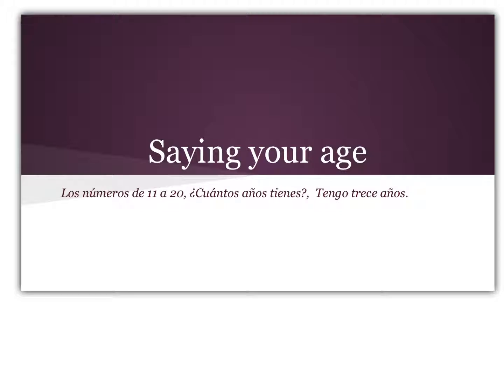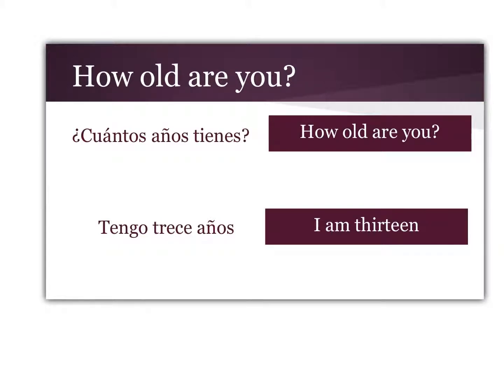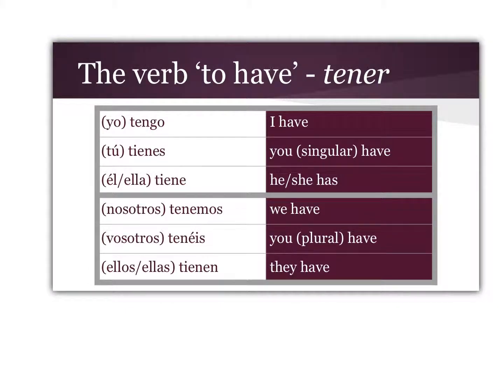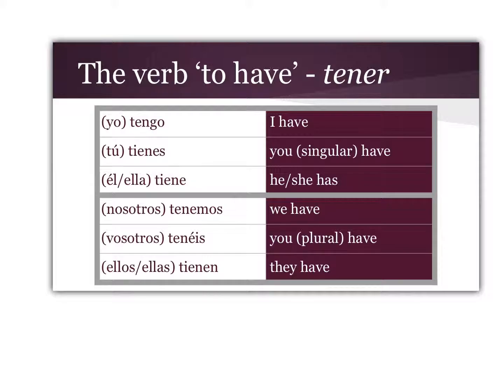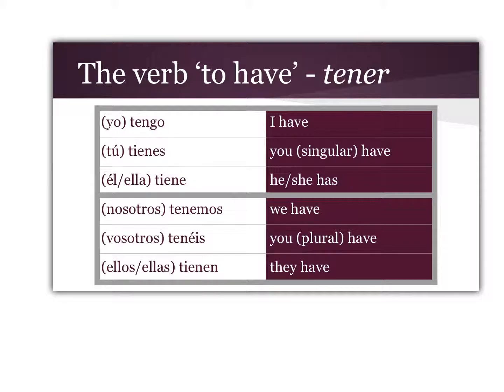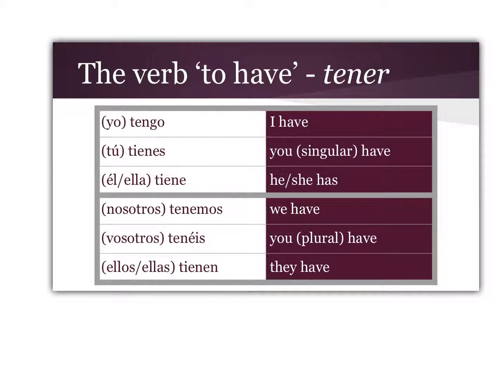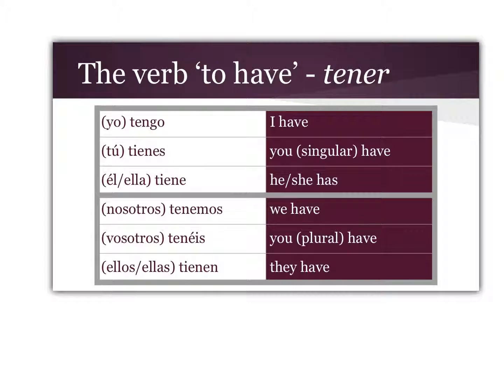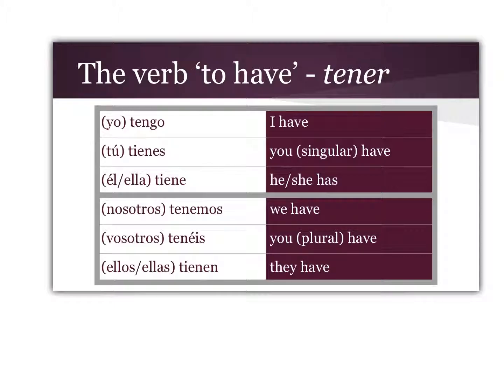Third Form Spanish - saying your age, the irregular verb 'tener' - to have